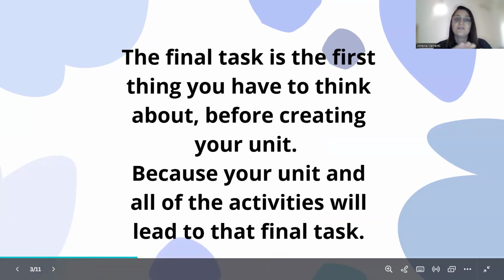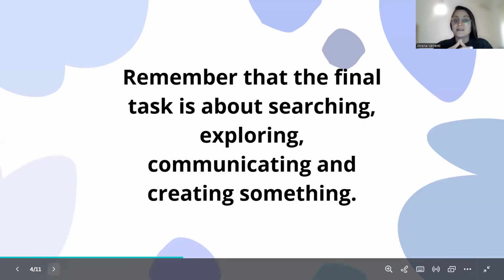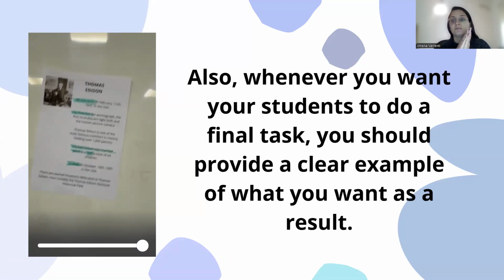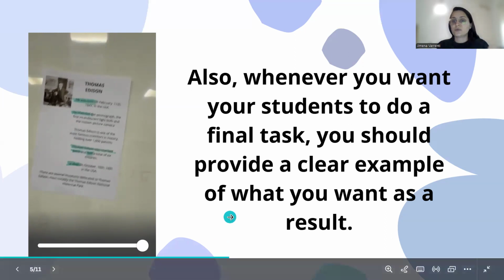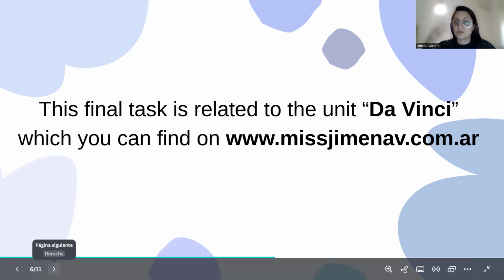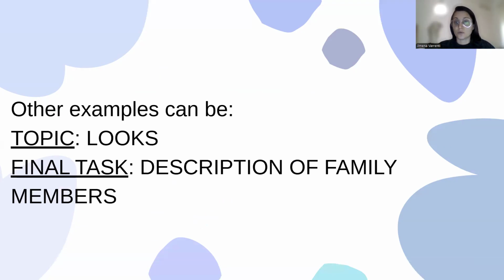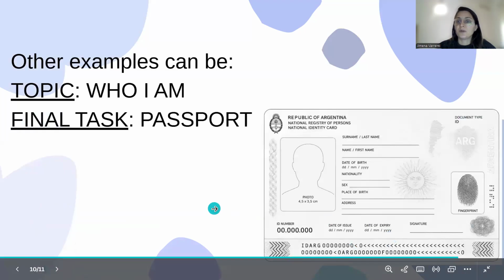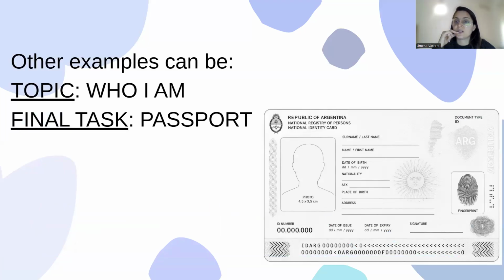Final tasks in the English classroom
A short explanation about Final Tasks and 4 examples of what you can do in your English classroom.